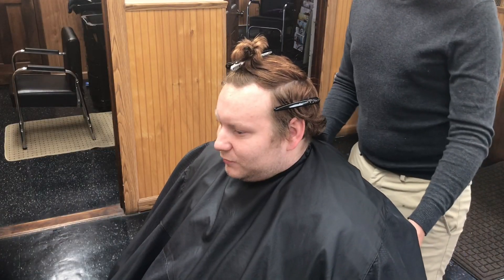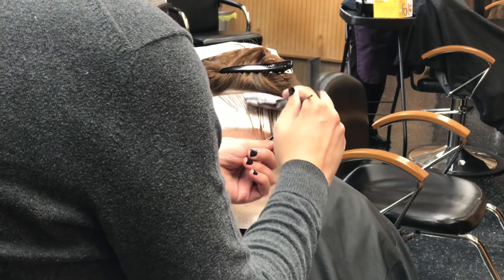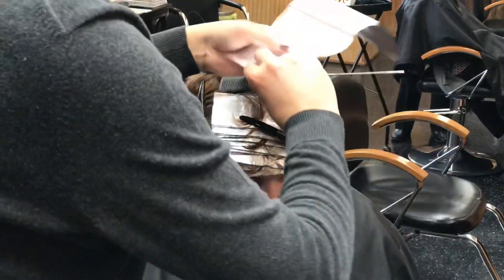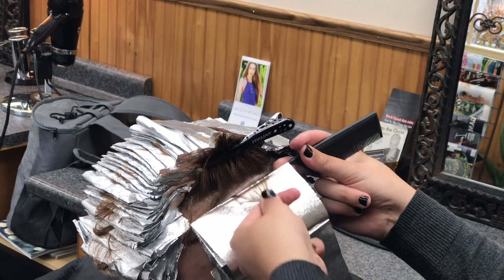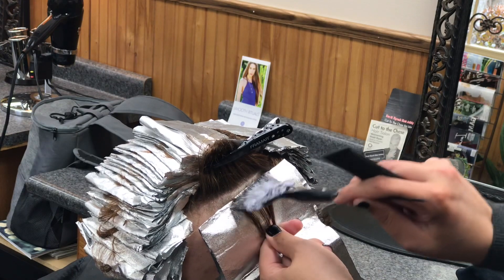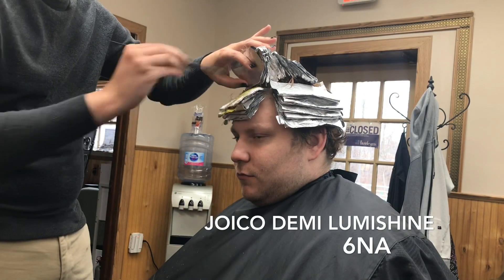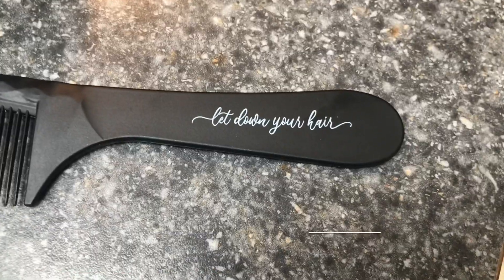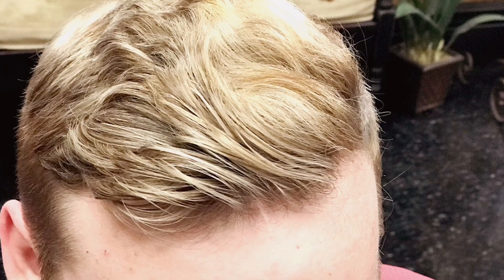Man Lights!!!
Hey guys! So I decided to show you a few helpful tips on high-lighting a mans hair. I don’t do men often anymore but, I do have a few long time color clients. In this video you’ll also see a slight color correction as my client Chris took matter into his own hands!! If you really like it tap that bell so you are alerted every time I post a new video, which is at least once a week.

Used in this video:
JZ Styles: Blending comb for foot tap combing
Weaving comb: Cricket Extra Large
Lightener: Fanola No Yellow Cream Lightener with 30 Volume and 1/16th ounce of Olaplex
Paint between color: Joico Demi Liquid Lumishine 6NA
Root tap: Redken Shades EQ 7N/7NA
All over toner: Shades EQ 9V/9T/8V/8NA
Heat protectant: Redken Pillow Proof
Shampoo & Conditioner: Fanola Nutri Care Restructuring line.
Oil: Joico Blonde Life
Blow Dryer: Babyliss

Interested in Fanola Products. click hair and check out all of the amazing products. We have stuff for licensed hair stylists as well as after care shampoos, conditioners, styling products etc.. for clients.